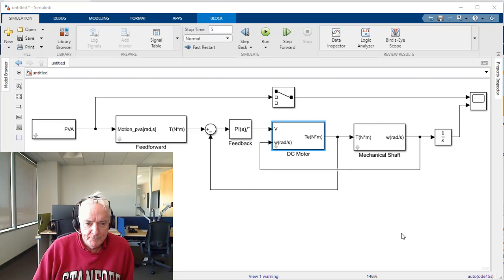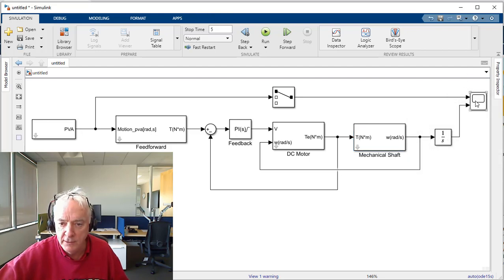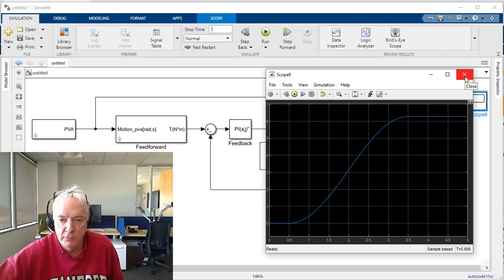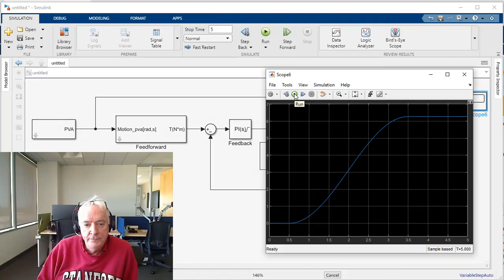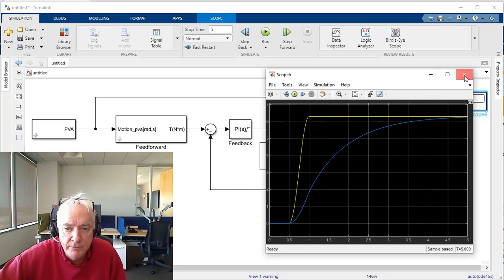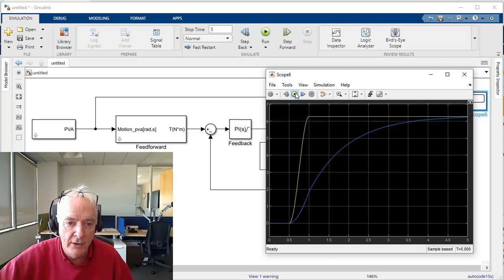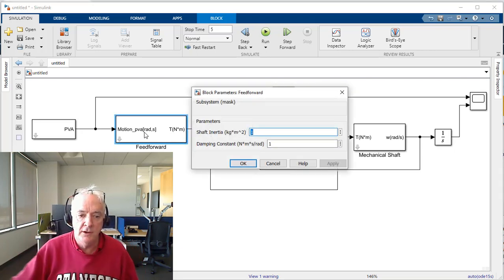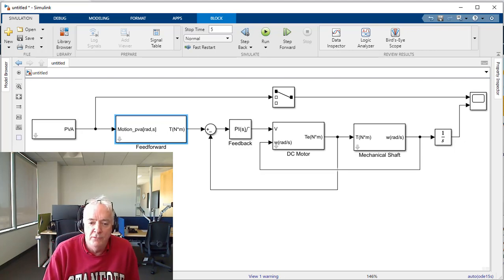Engineers Studio #1 - Simulink and Mechatronics: Introduction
First Video of Series Introducing Simulink and Showing How to Control Mechanical Motion with Motors.